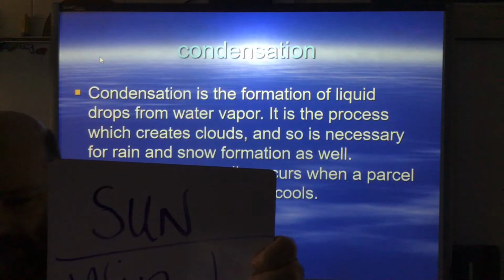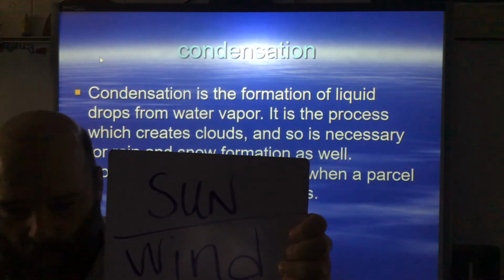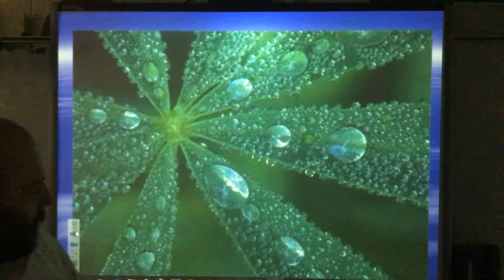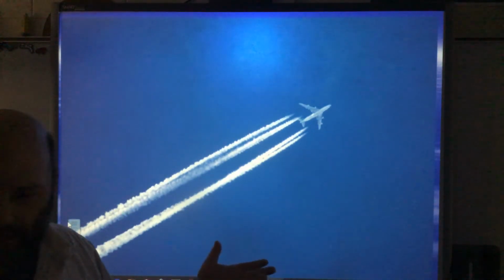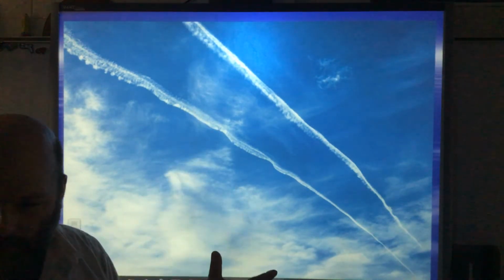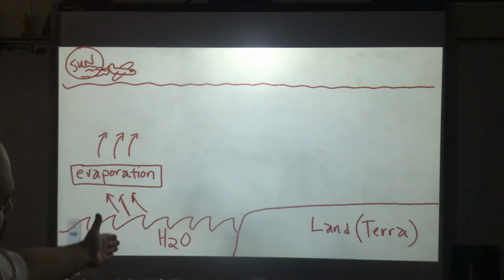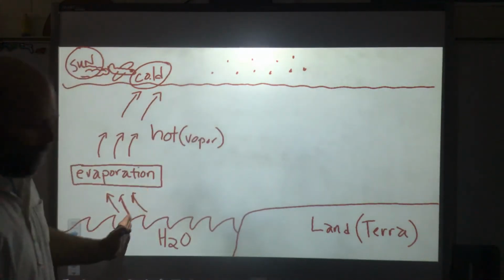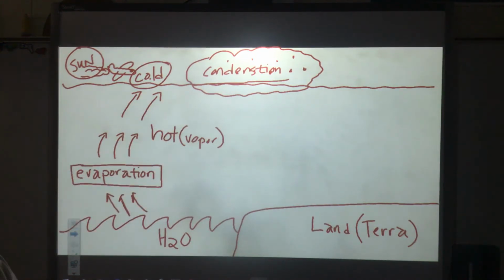August 21, 2020